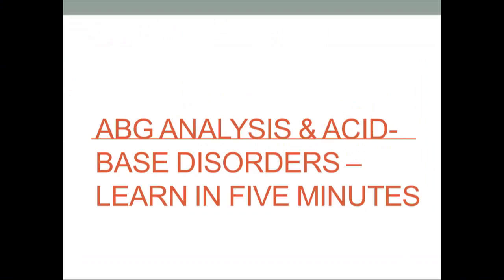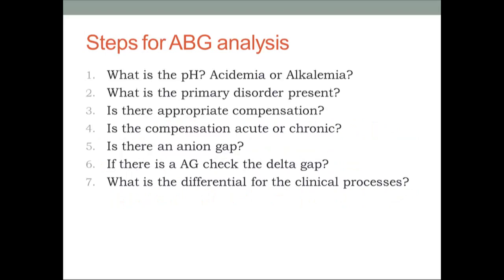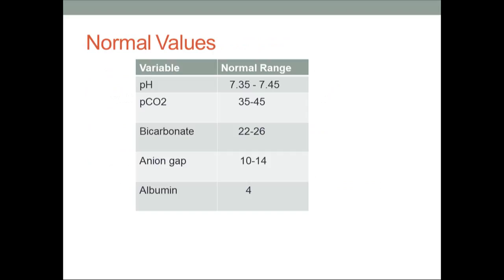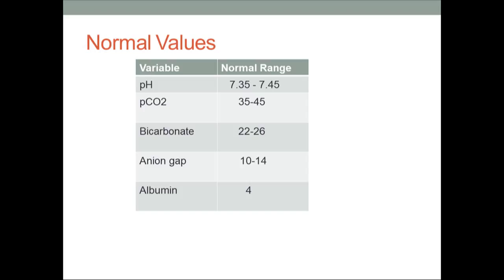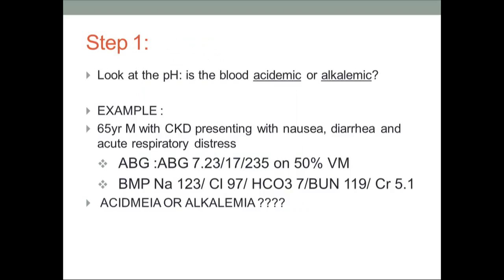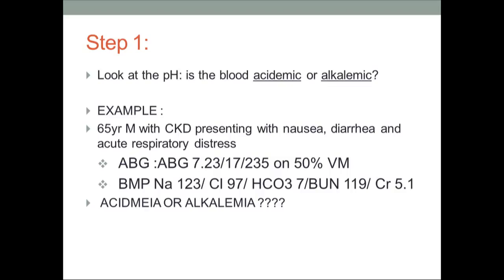How to interpret Arterial blood gases(ABG) -Crash course in six steps